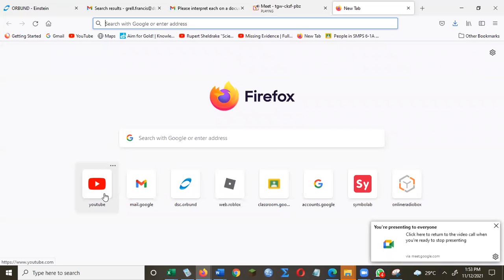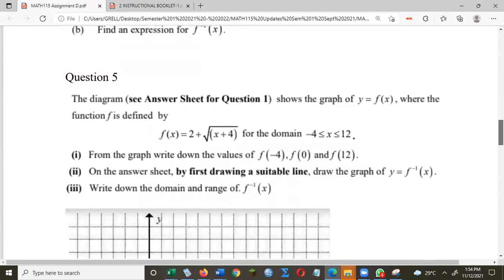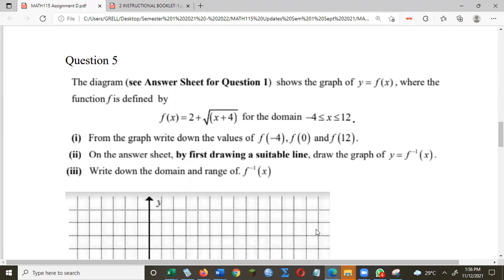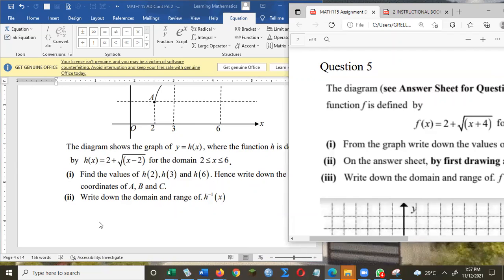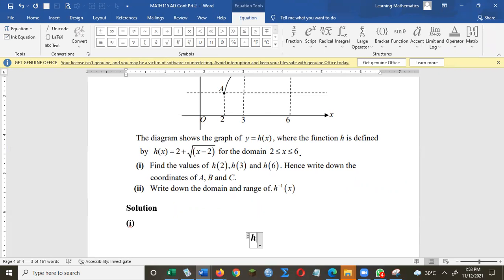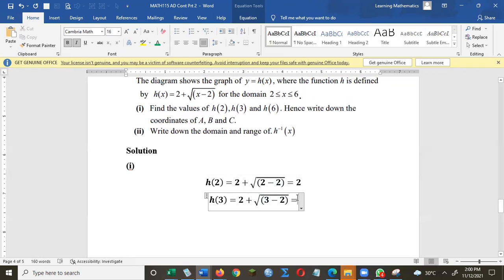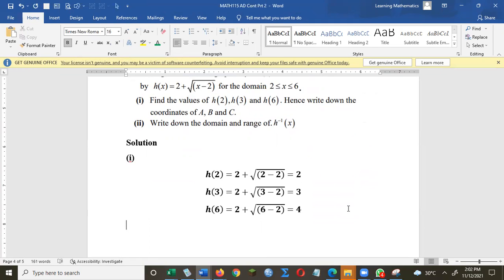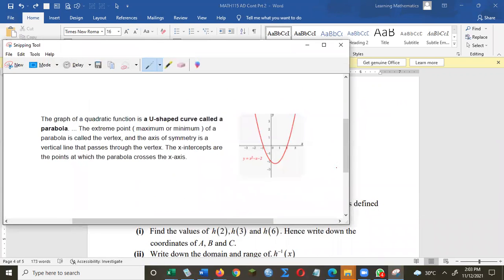Inverse Functions Prt 3